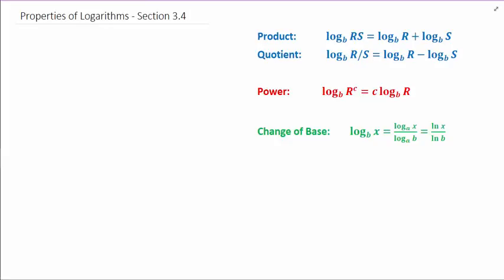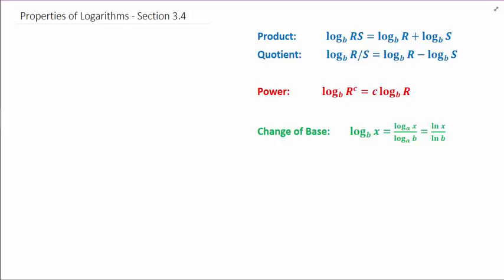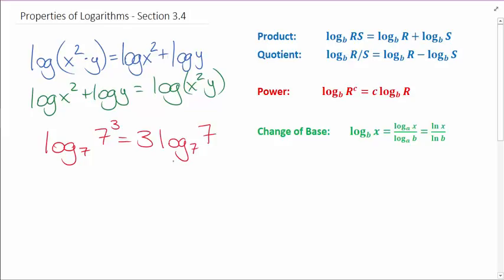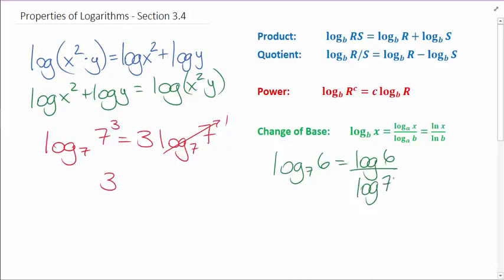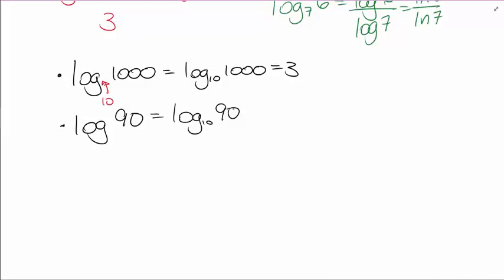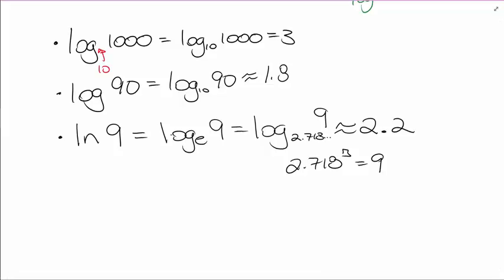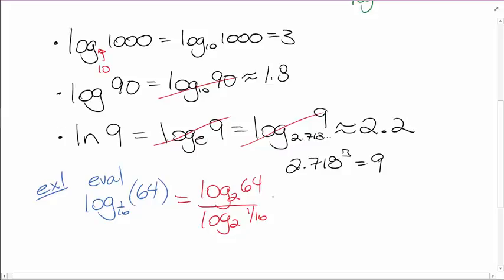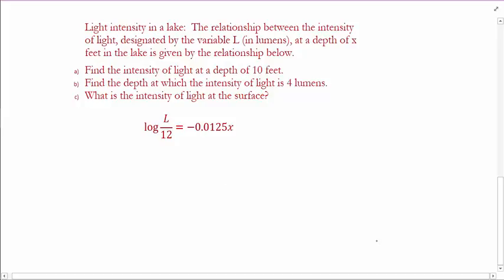Properties of Logarithms - Section 3.4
In this video, the properties of logarithms as well as a brief application will be discussed.